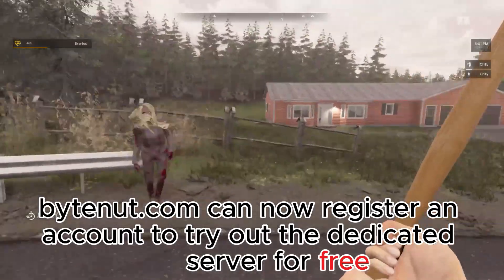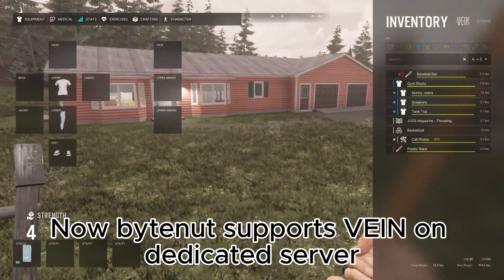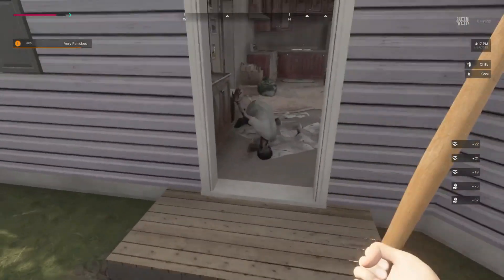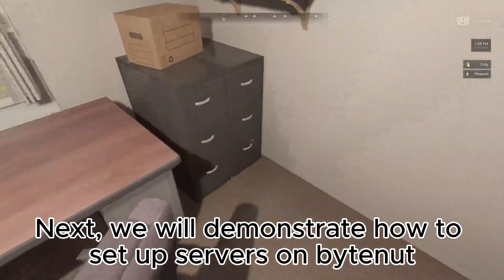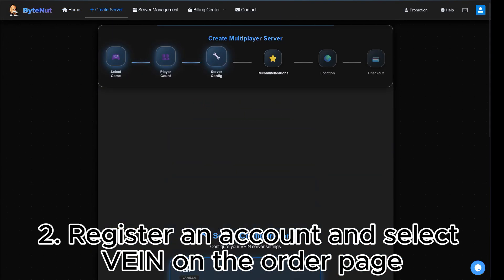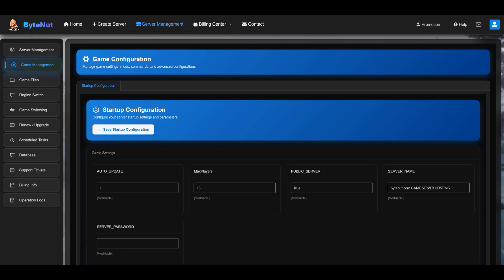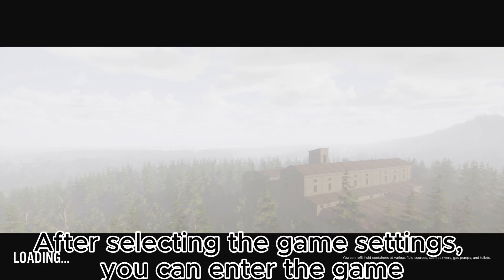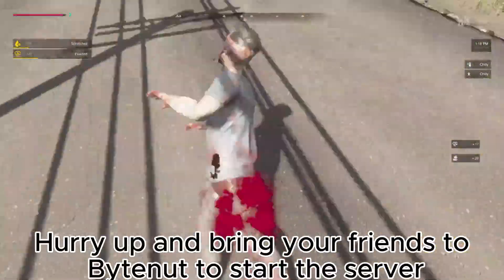How to create VEIN game server and join vein server tutorial